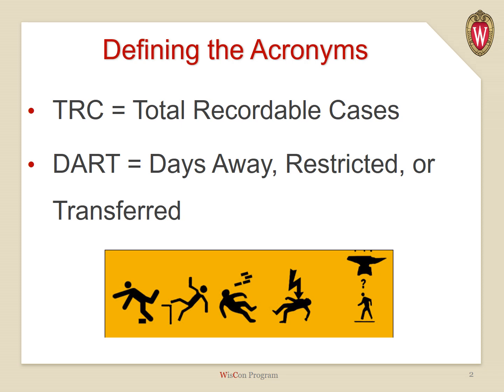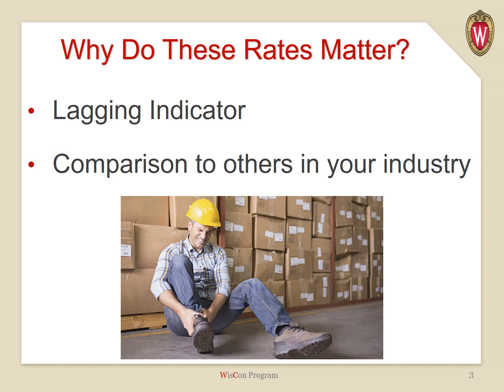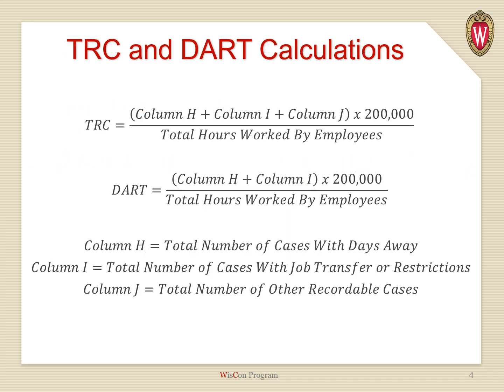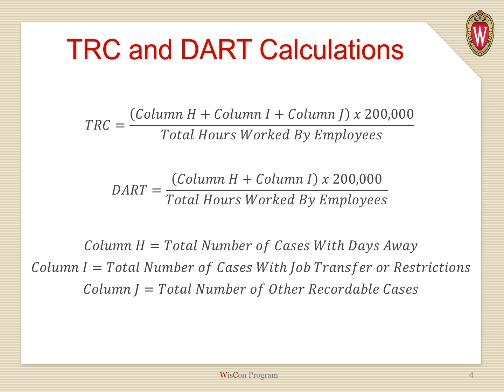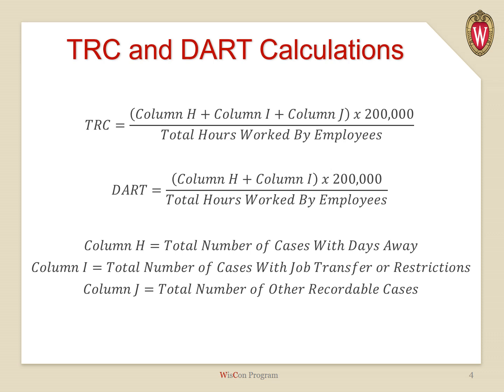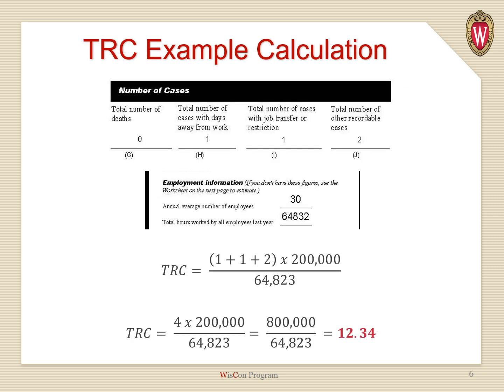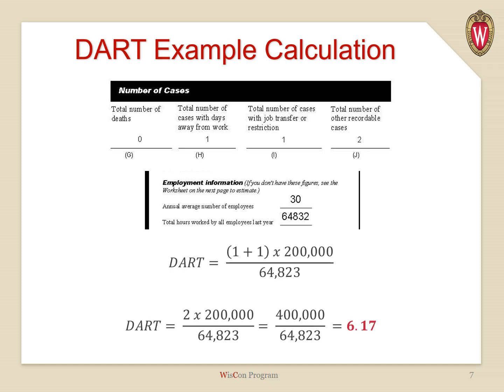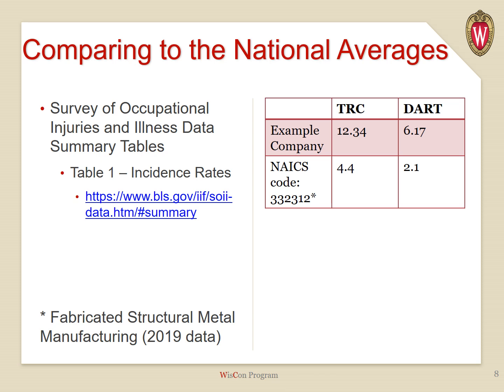WisCon Webinar: Calculating your TRC and DART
This webinar contains information on the total recordable case  (TRC) rate and your days away, restricted or transferred (DART) rate, what they mean, and how to calculate them.